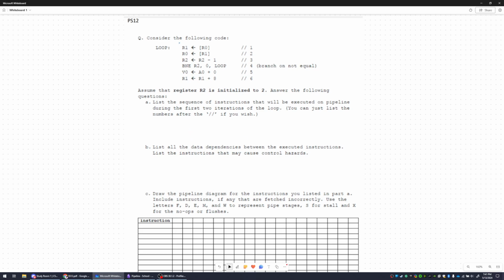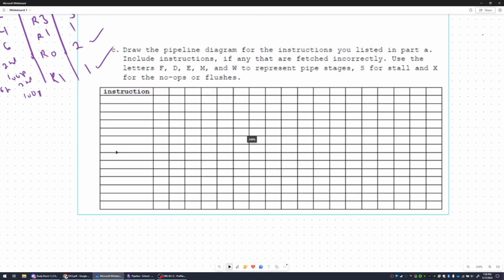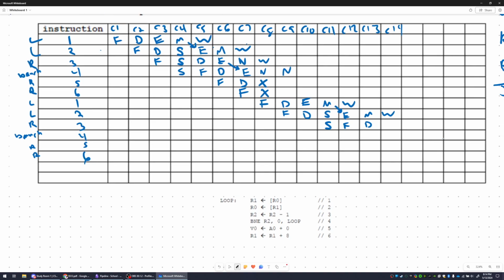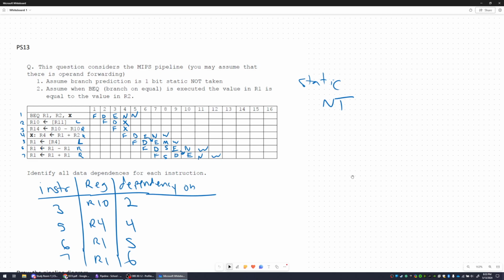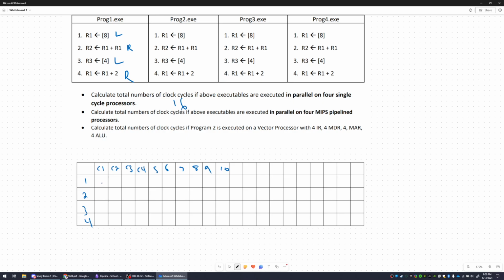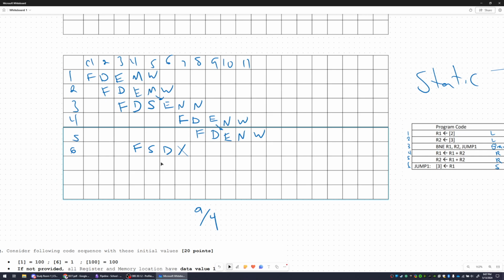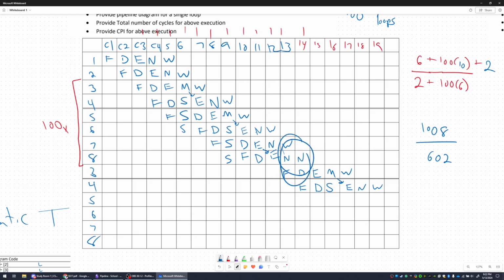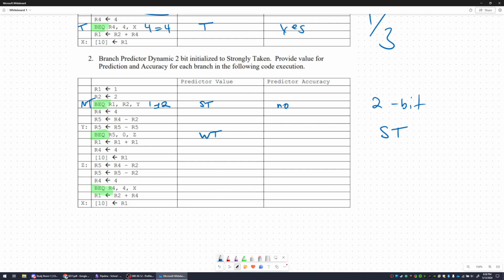Vivek Upadhyay CSCI 343 Exam 3 Problem Set Review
00:00 -  Intro
00:49 - Problem Set 12
40:50 - Problem Set 13
55:01 - Problem Set 14
01:00:52 - Problem Set 15
01:10:06 - Problem Set 17
01:47:22 - Problem Set 19